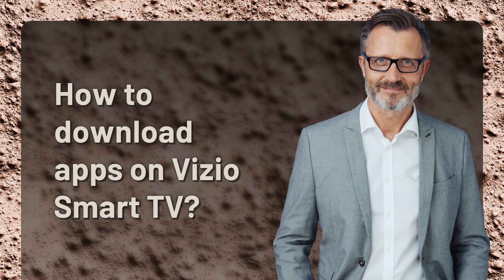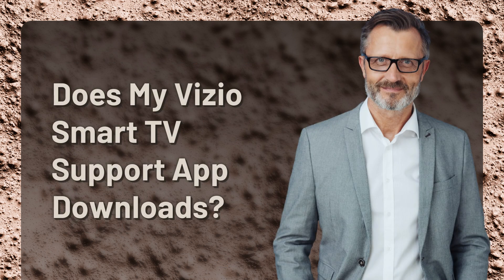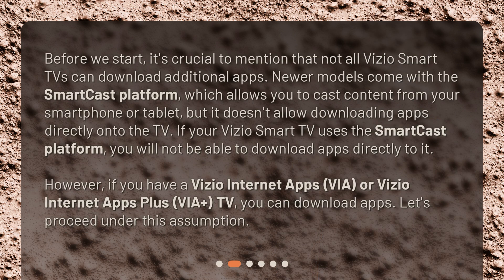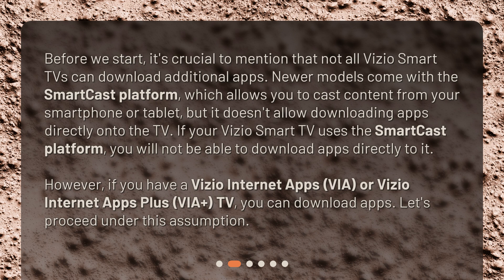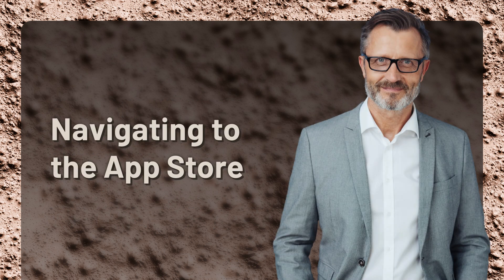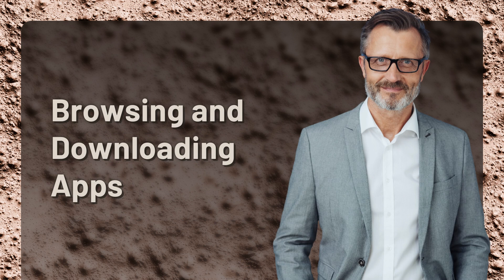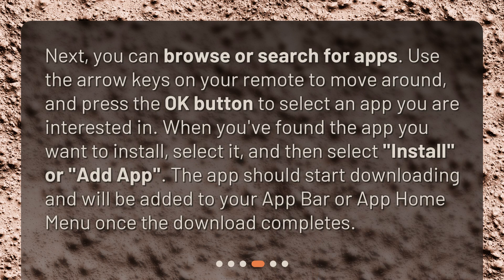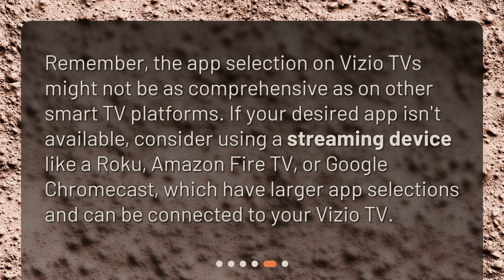How to download apps on Vizio Smart TV?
How to Download Apps on Your Vizio Smart TV • Transform your viewing experience with our guide on how to download apps on your Vizio Smart TV! Learn how to navigate to the App Store, browse and download apps, and find solutions if your desired app isn't available. Watch now and take your TV to the next level!

00:00 • How to download apps on Vizio Smart TV?
00:21 • Does My Vizio Smart TV Support App Downloads?
01:01 • Navigating to the App Store
01:19 • Browsing and Downloading Apps
01:46 • What if My Desired App Isn't Available?